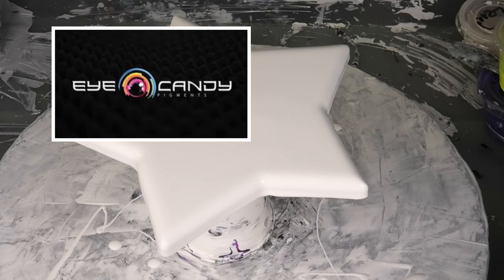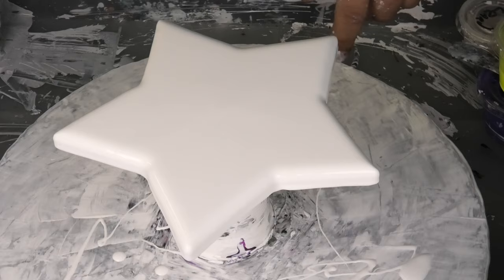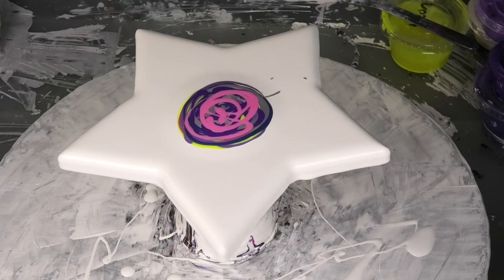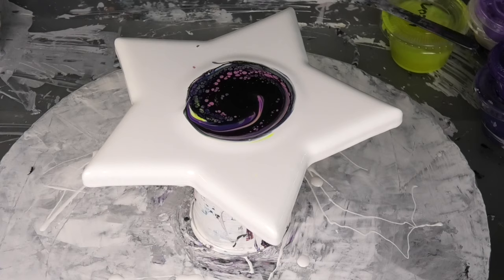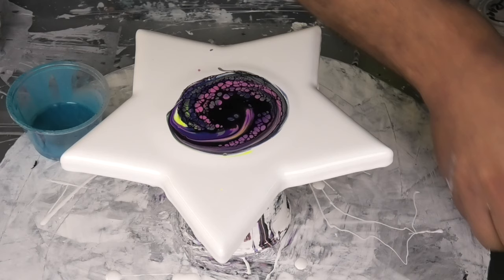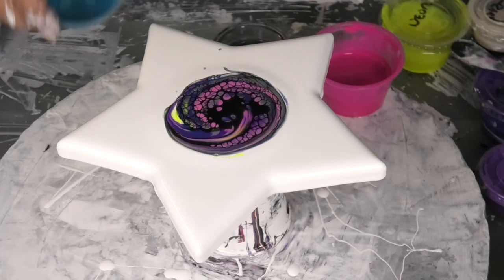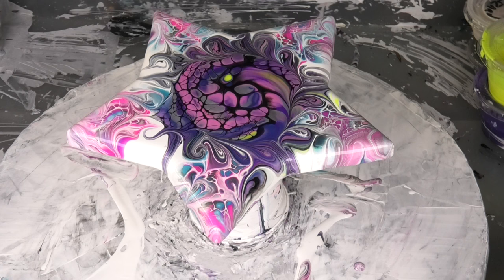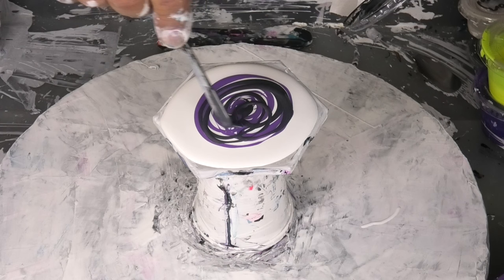#202 How to do a loaded pallet knife radial swipe in a couple of EASY steps👍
In this Acrylic fluid art video we have a load of fun with a radial swipe with some loaded pallet knife swipes 👍🐨

Here are some subscription links for some amazing artists, please help them and show some love! 🥰❤